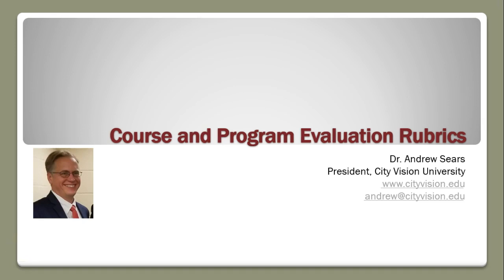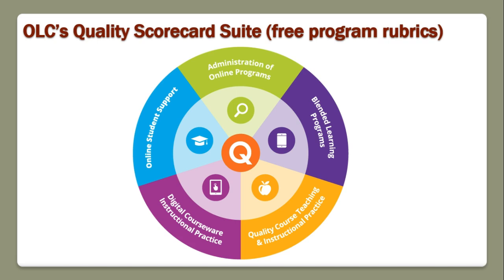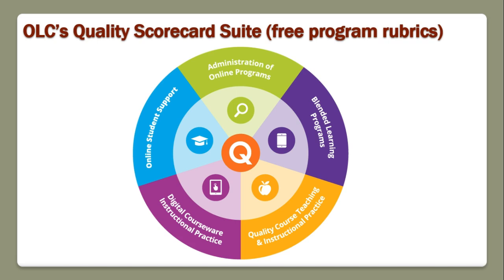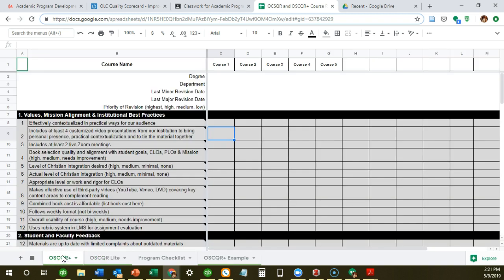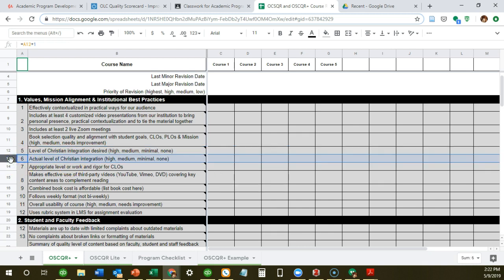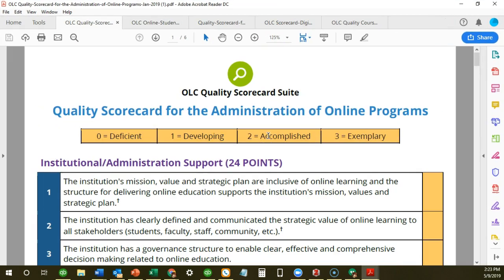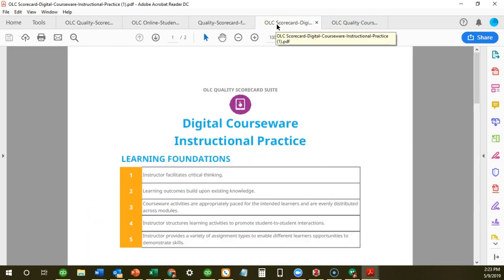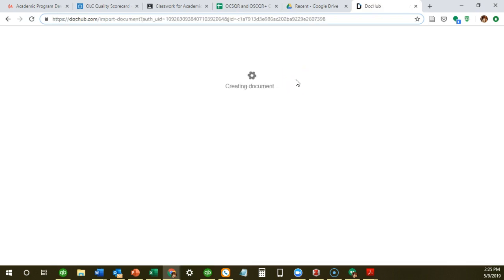Course and Academic Program Evaluation Rubrics